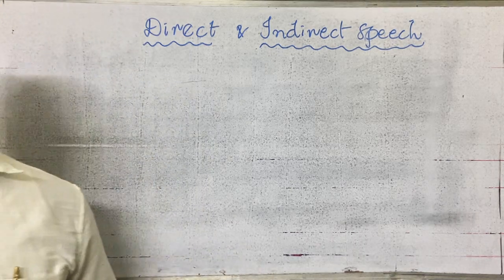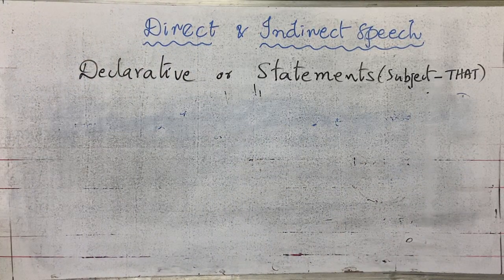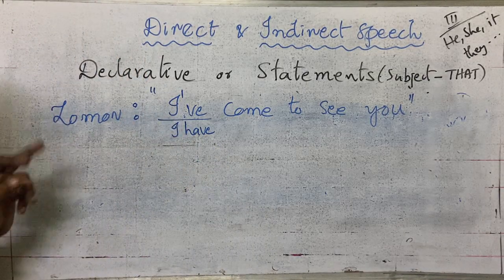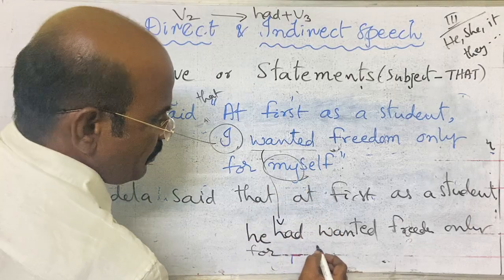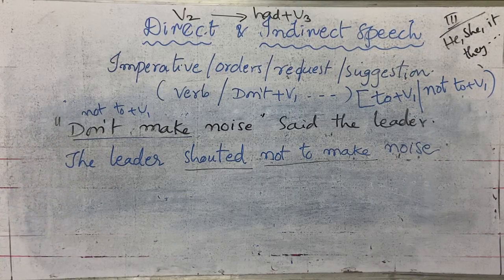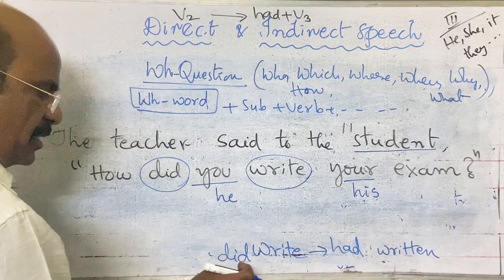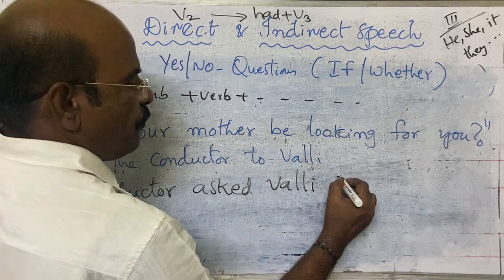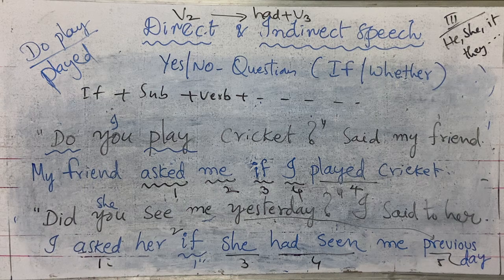DIRECT & INDIRECT SPEECH